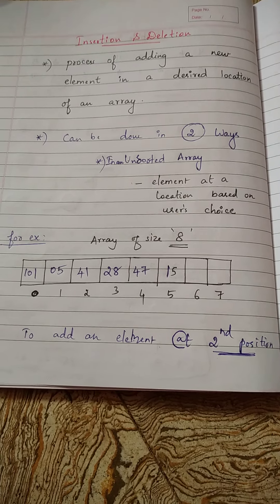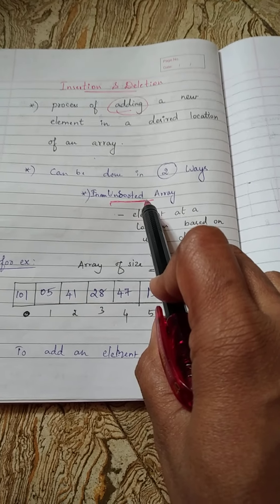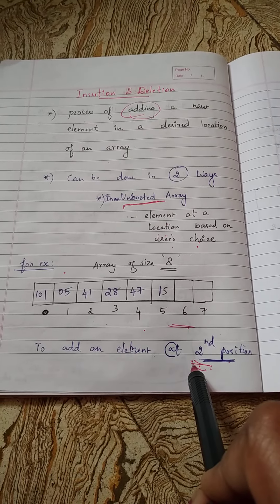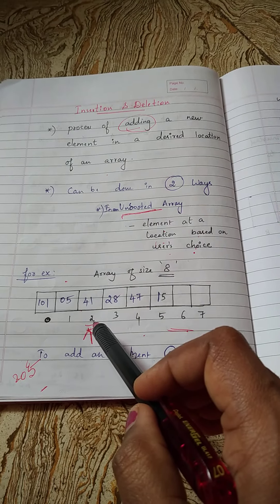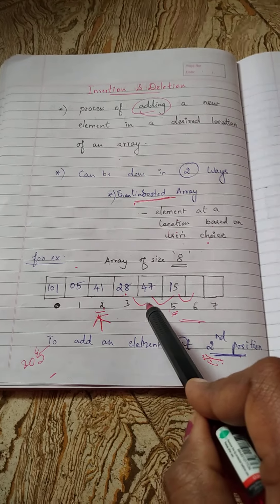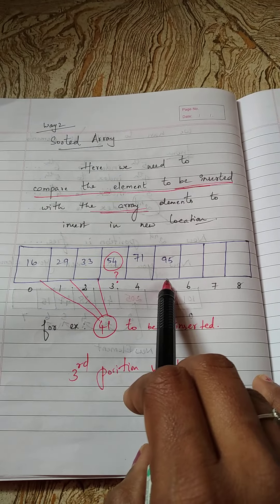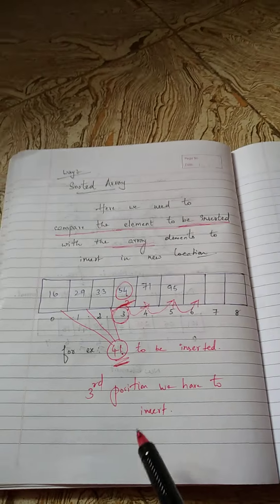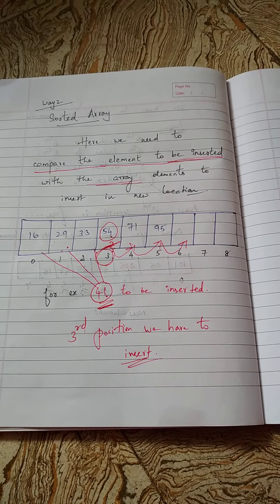Insertion and Deletion in Java